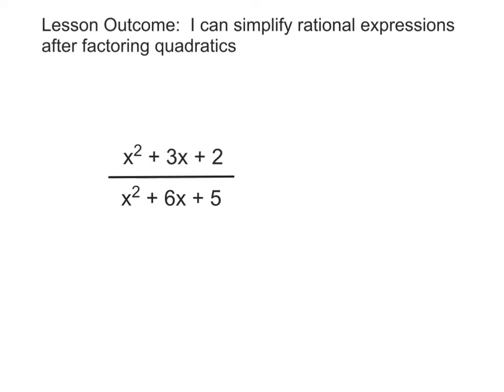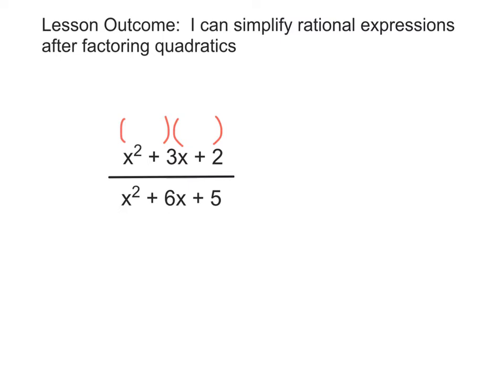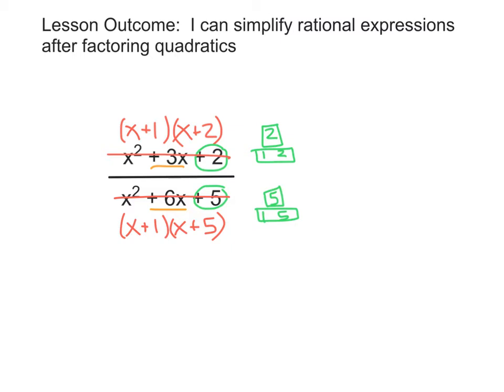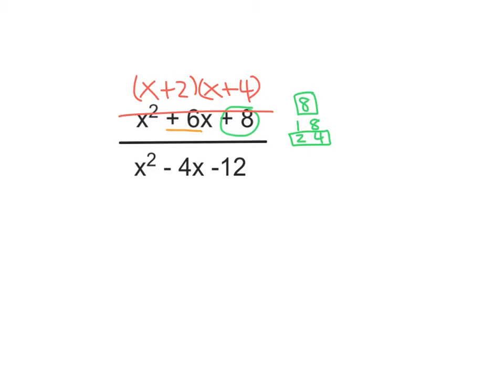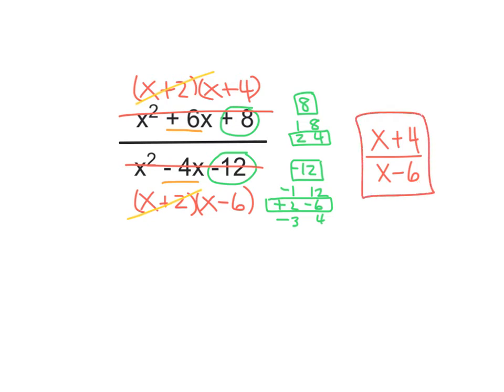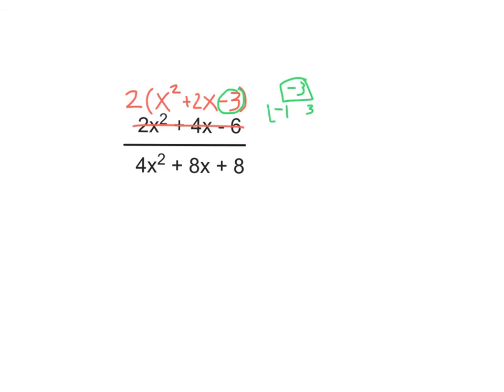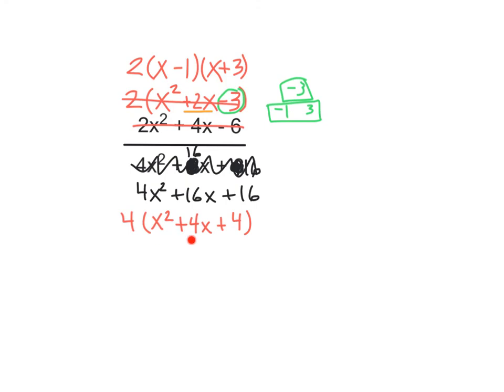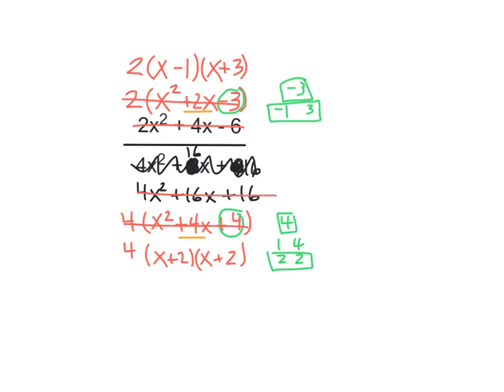Simplify rational expressions (after factoring quadratics)